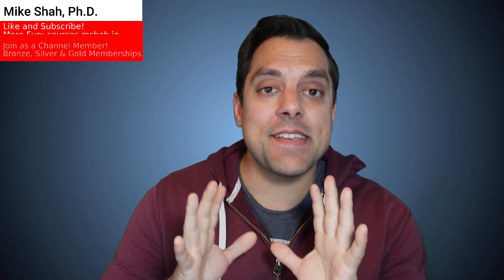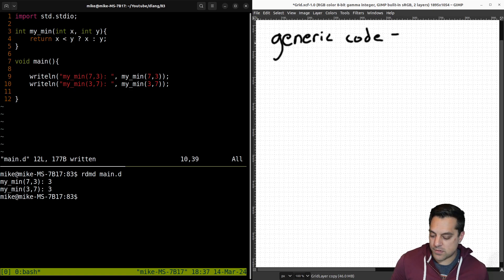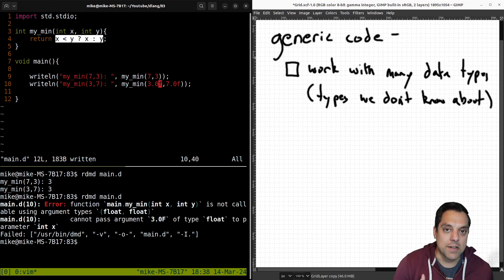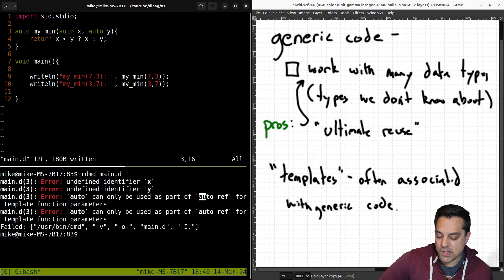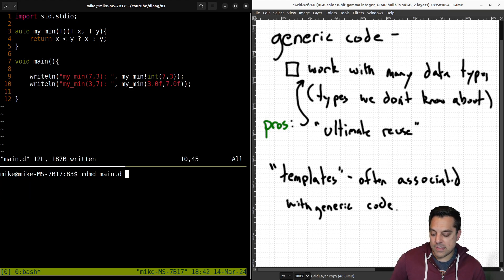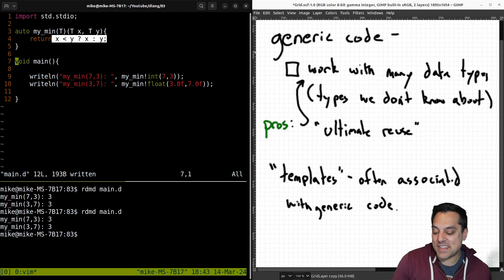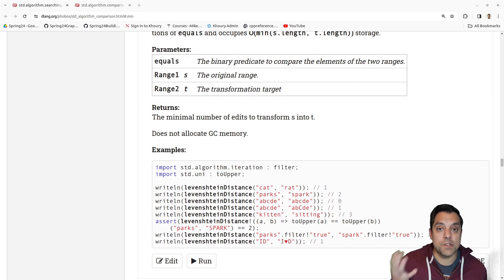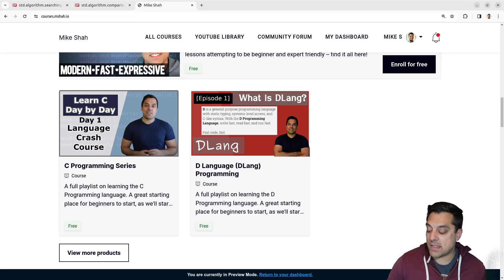[Dlang Episode 83] D Language - Generic Programming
►Lesson Description: In this lesson I introduce to you the idea of generic programming. We'll soon be talking about templates, but it's important to first understand the basic ideas of generics.